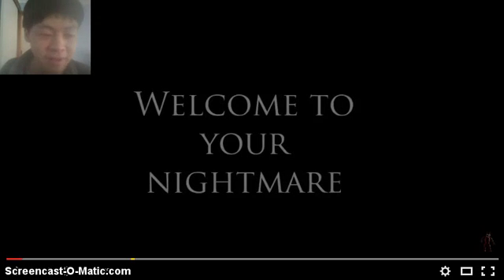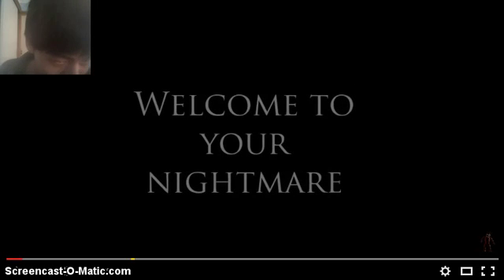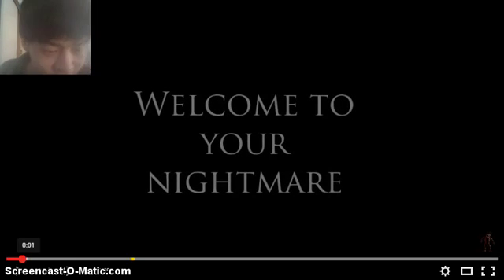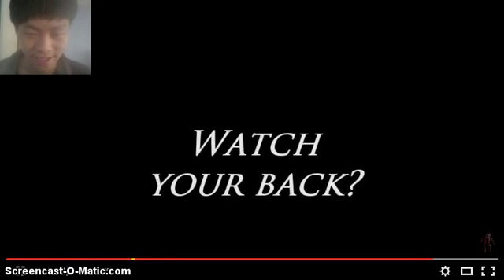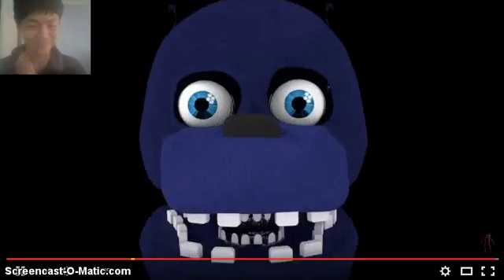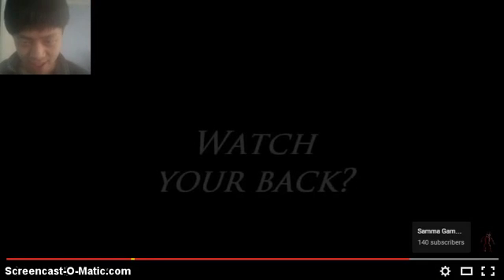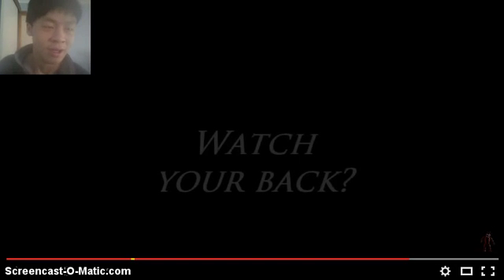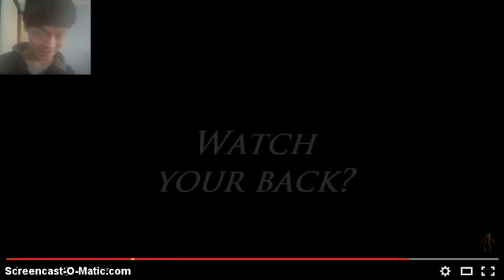Fredbear & Friends Official Tralier (Old Reaction)